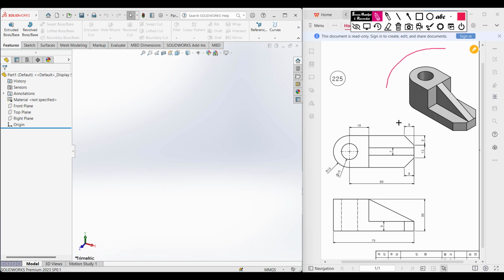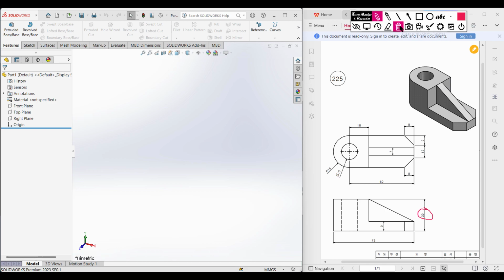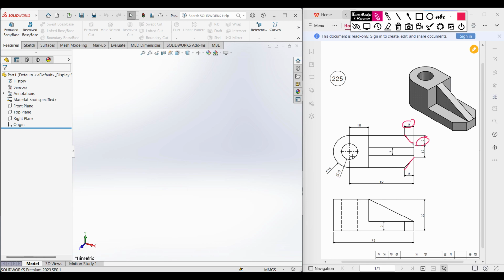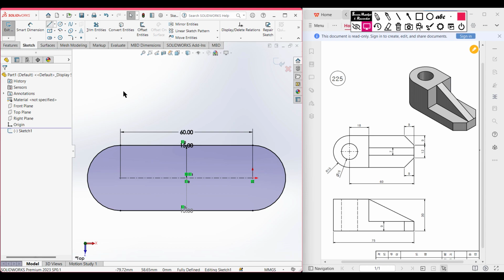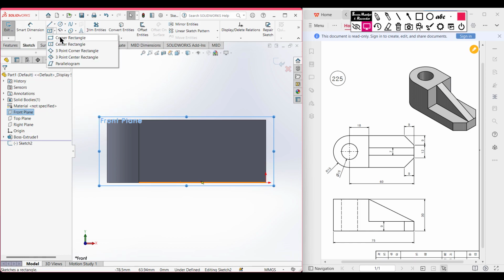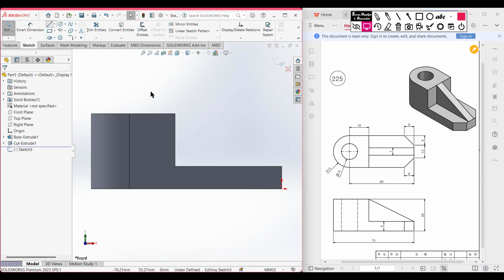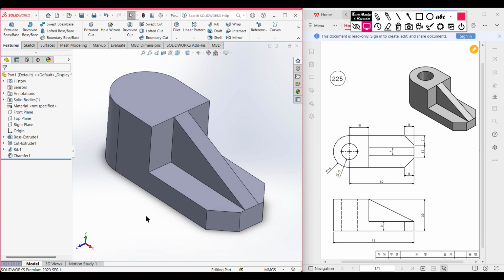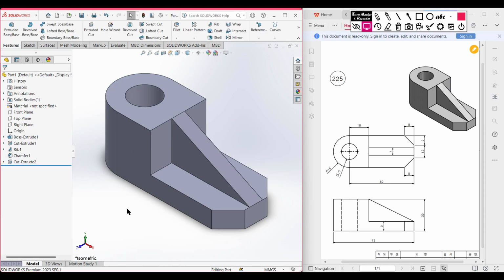SolidWorks | 3D CAD EXERCISES 225 | StudyCadCam | Solution Tutorial